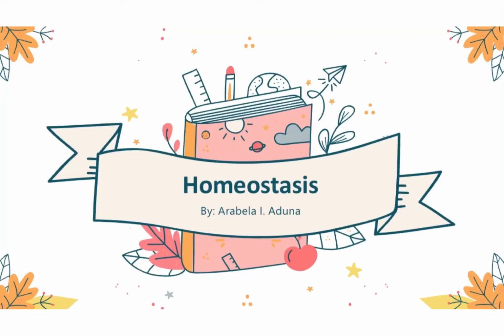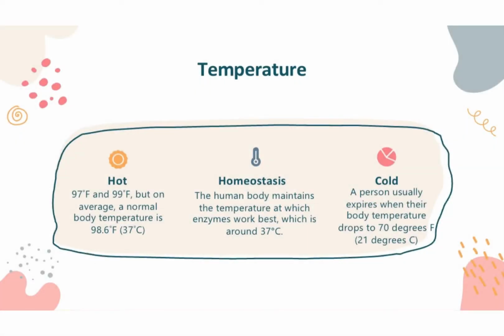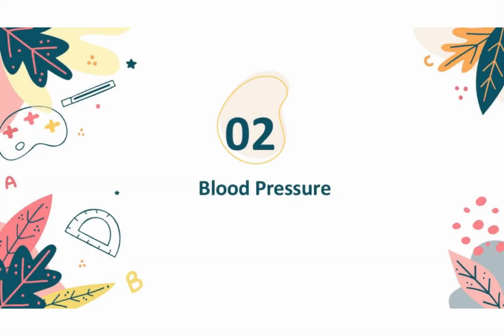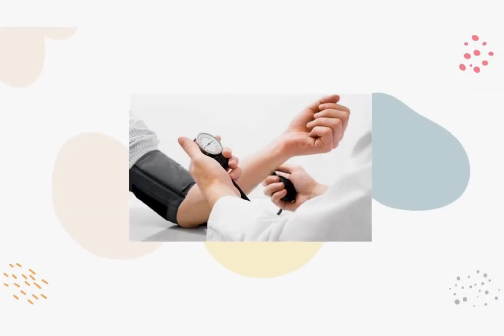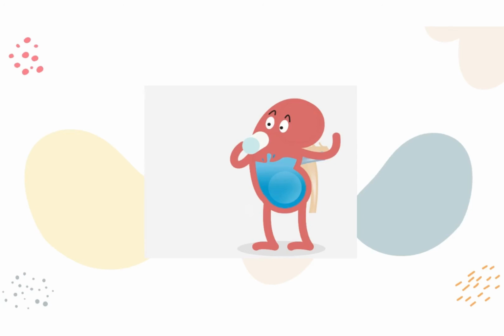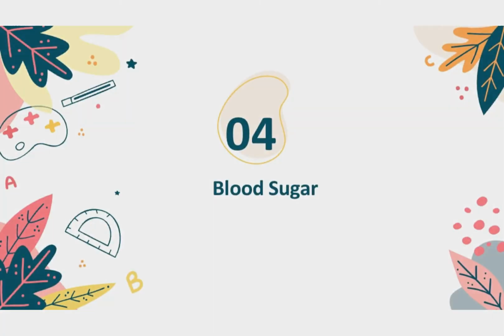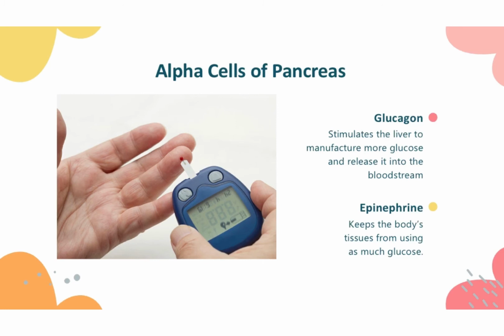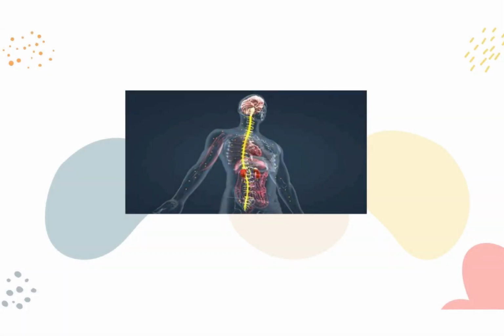Transfer Task in General Biology | Aduna, Arabela I.